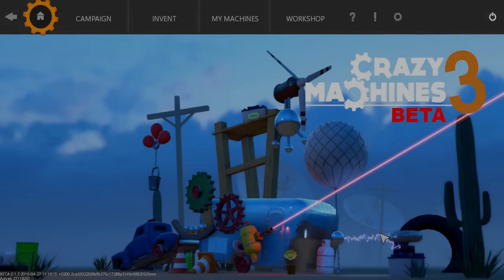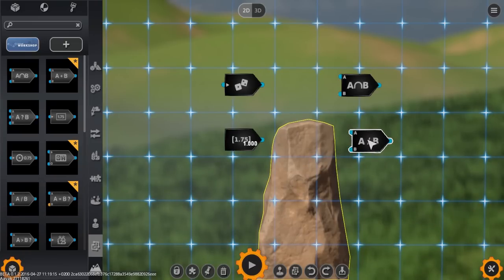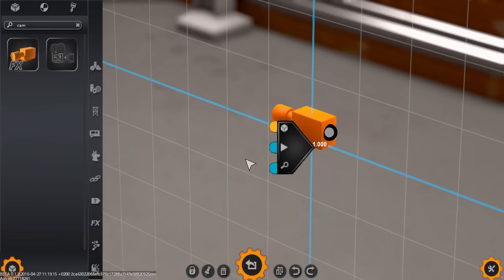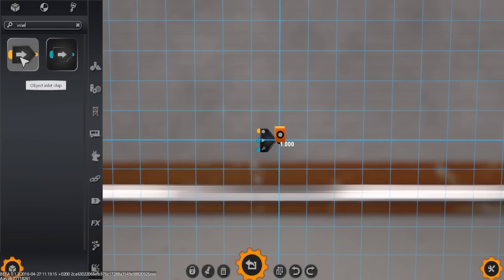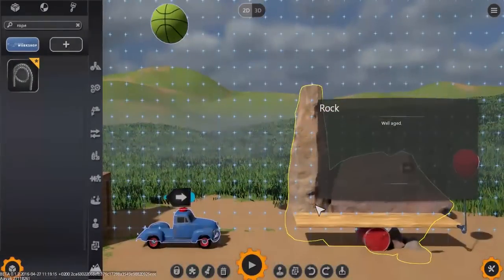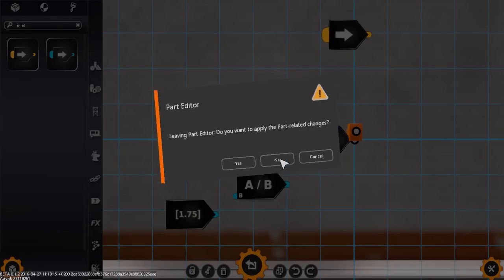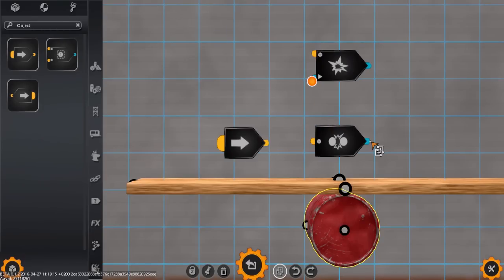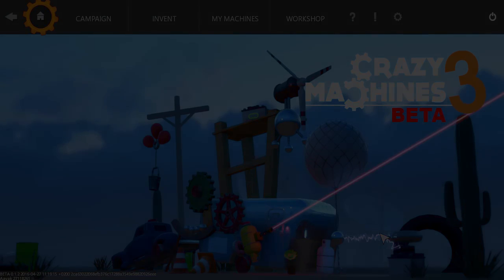[Sponsored] Crazy Machines 3 Beta Tutorial – Signal Chips & Wiring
This is the third episode of a short tutorial series, covering signal chips and wiring in Crazy Machines 3!

This episode covers the more advanced topic of wiring signal chips and effects to create more complex machines.

This video was commissioned by the developers of Crazy Machines 3